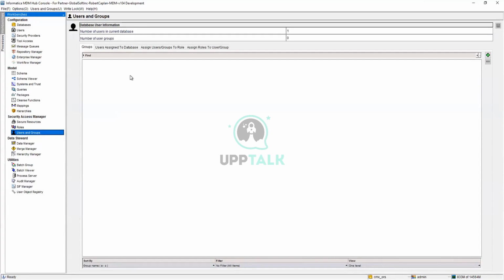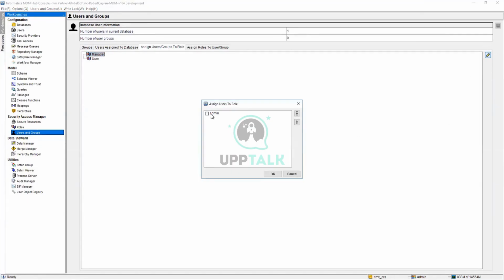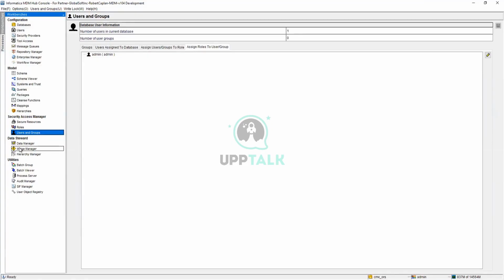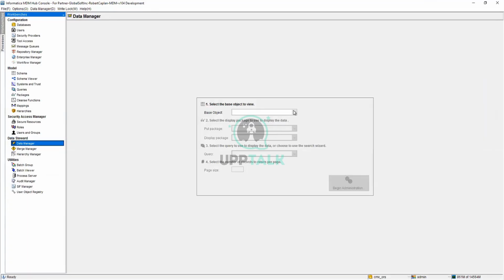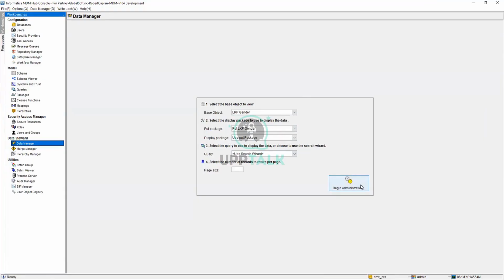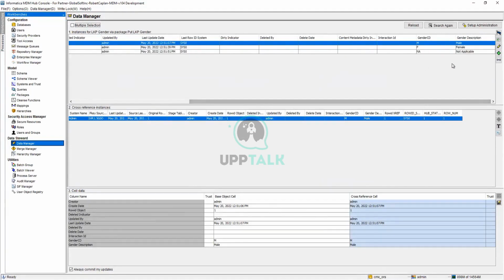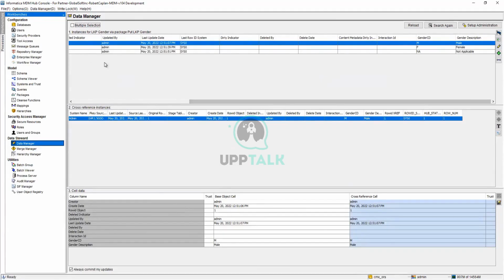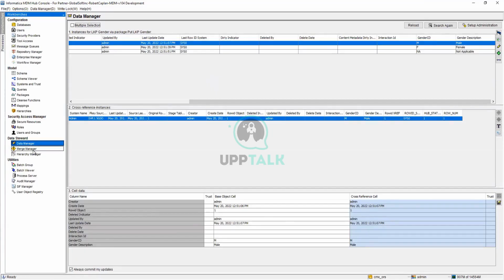Informatica MDM Security Access Manager and Data | Learn Security Access Management & Data | Upptalk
🎥 Welcome to UppTalk's Ultimate Guide on Security Access Manager and Data Steward in Informatica MDM! 🎥

🔐 Are you looking to master Informatica MDM and understand the crucial roles of Security Access Manager and Data Steward?

Look no further! This detailed Informatica MDM tutorial will take you through every step, from the basics to advanced concepts. 🌟

👉 Security Access Manager Overview: 🔒
   What is a Security Access Manager? 🔑
   How it works within Informatica MDM for managing access and security! 🛡️
   Key roles and responsibilities within security management 🔐

👉 Understanding the Role of a Data Steward in MDM: 🧑‍💼
   What does a Data Steward do? 💼
   How they ensure data accuracy, quality, and integrity. 📊
   Best practices for data stewardship! 📋

💡 Whether you're an experienced professional or just starting out, this tutorial will provide you with the necessary skills and knowledge to succeed in Informatica MDM. 🎓

Informatica MDM Security Access Manager Related Topics:

Informatica Master Data Management
Data Stewardship
MDM Security Access Manager
Informatica MDM Training
MDM Roles and Responsibilities
Data Governance
MDM Best Practices
Informatica Data Quality
Security in Informatica
Informatica MDM Setup
Informatica MDM Integration